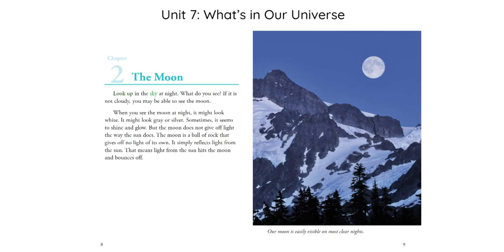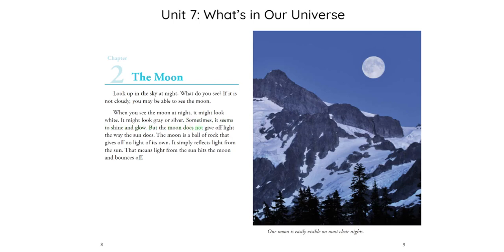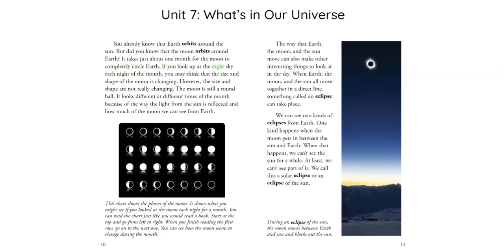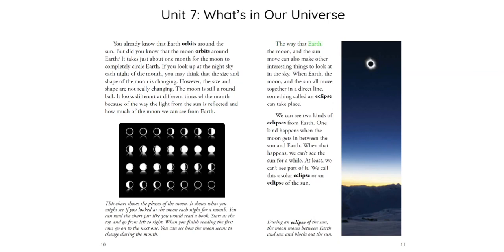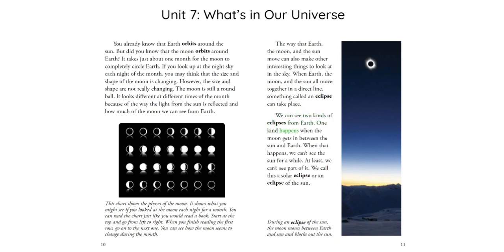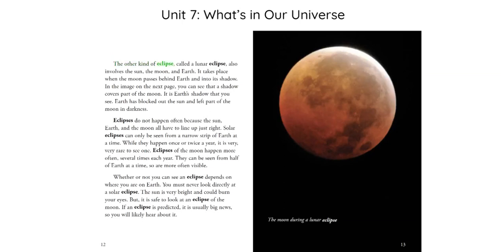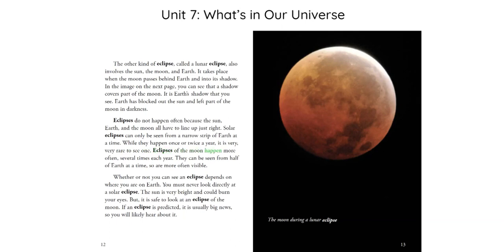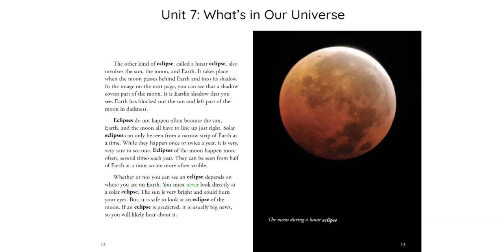Unit 7 Chapter 2 The Moon CKLA 3rd Grade